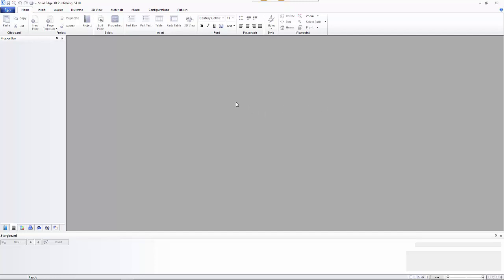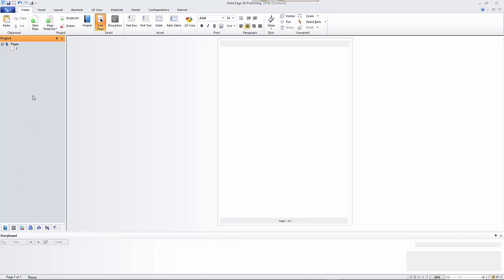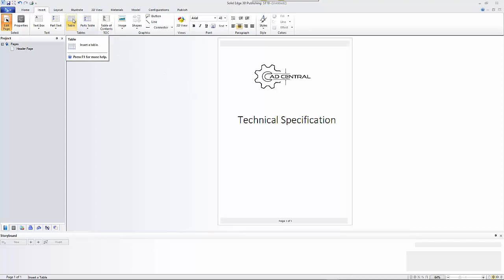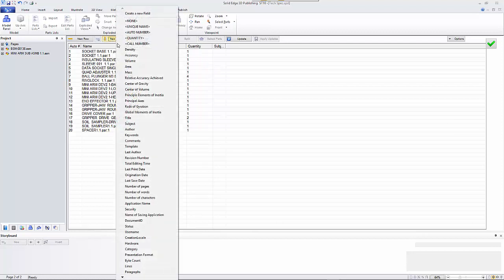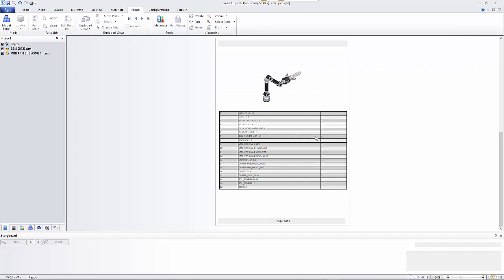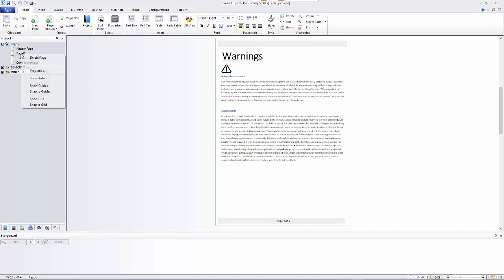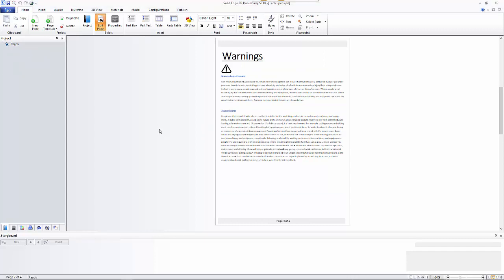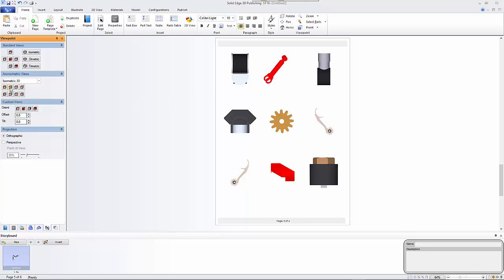Using Solid Edge Technical Publications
This session goes through the process of setting up a template file in Solid Edge Technical Publications and then using that to build a publication for printing.